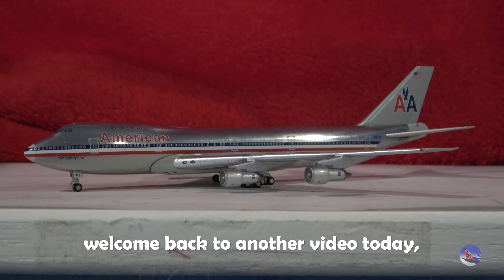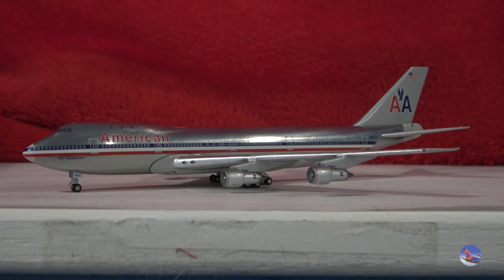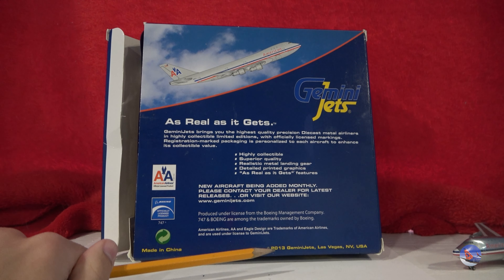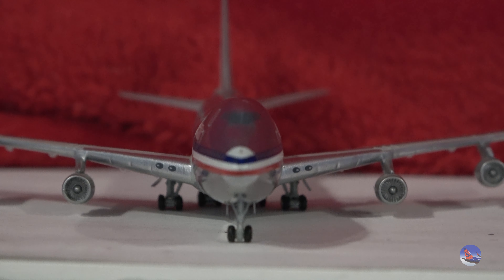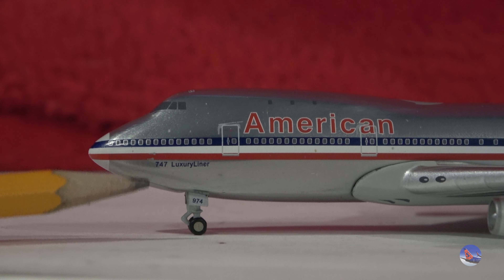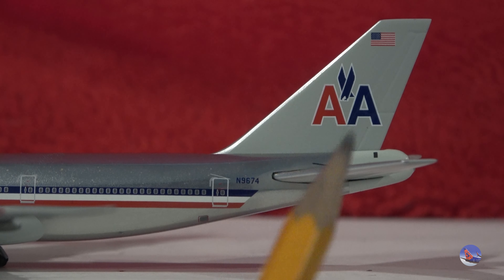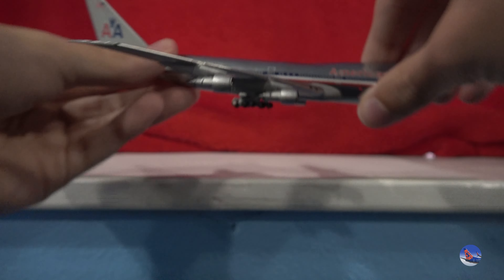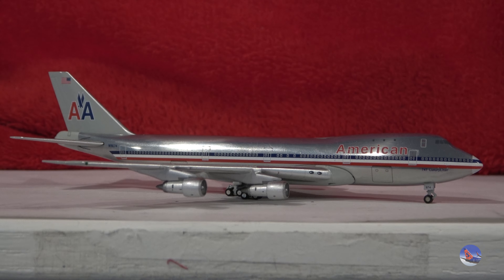Retro Reviews #7 - Gemini Jets American Boeing 747-100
Hello everyone,
Welcome back to Retro Reviews! In this return, we'll be taking a look at my American Airlines Boeing 747-100 produced by Gemini Jets! I hope you enjoy this video!